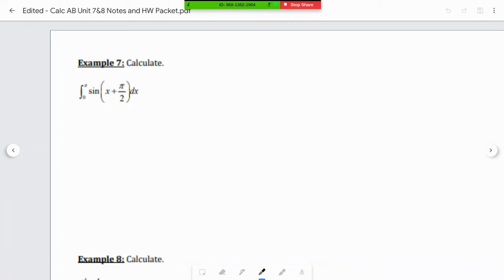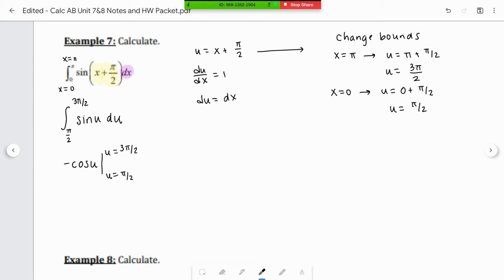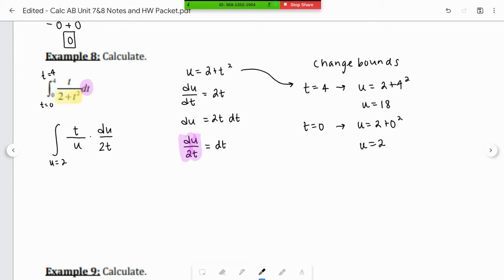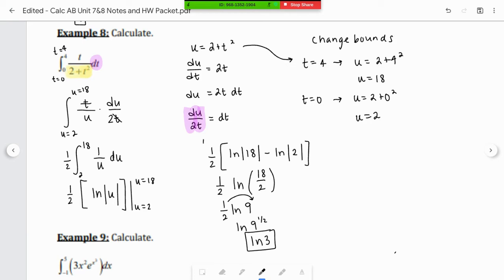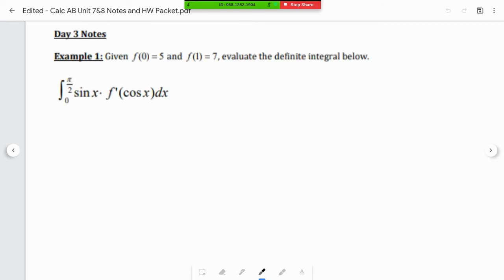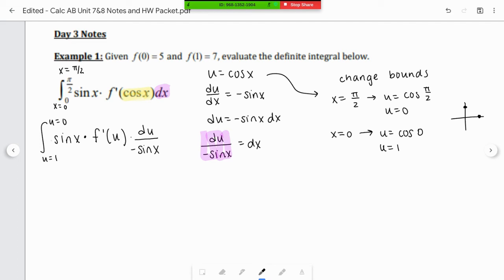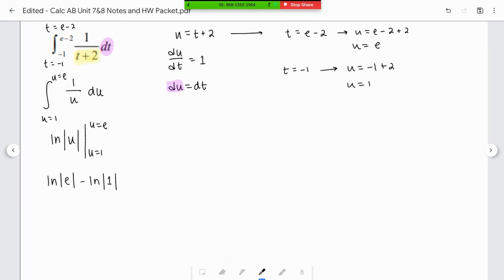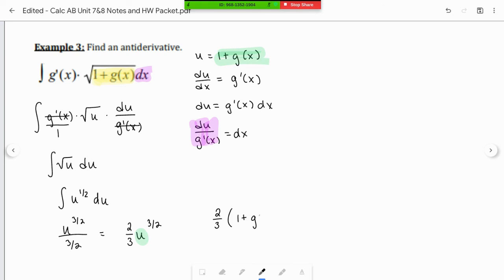Calc AB Unit 7/8 Day 2 (continued) and Day 3 Notes